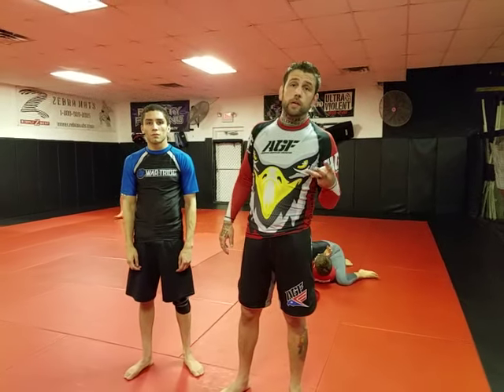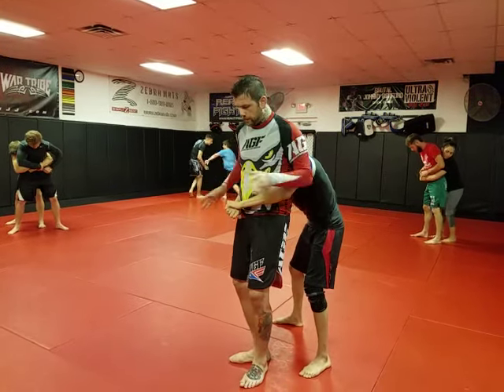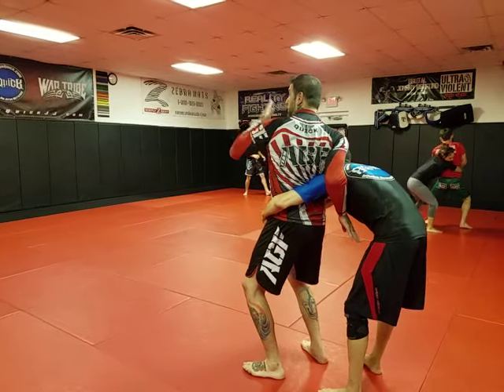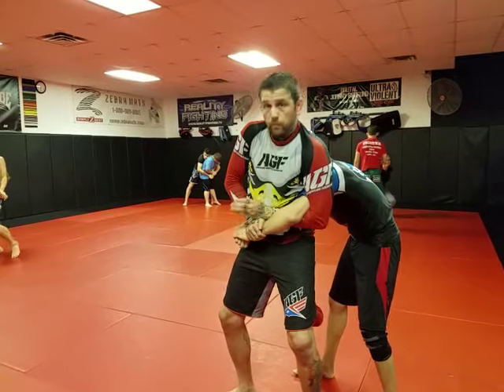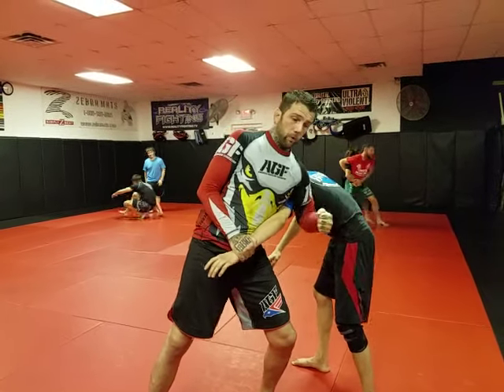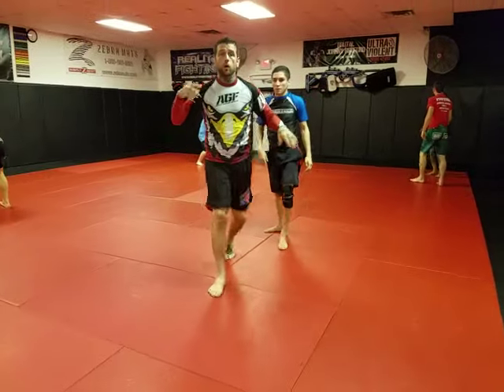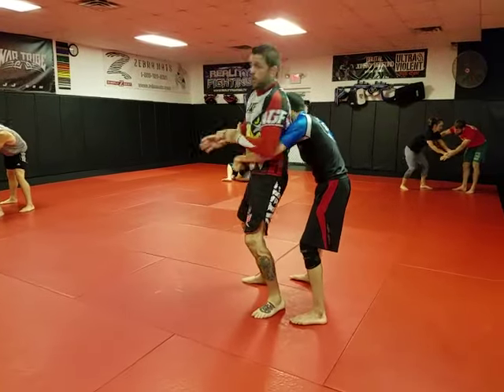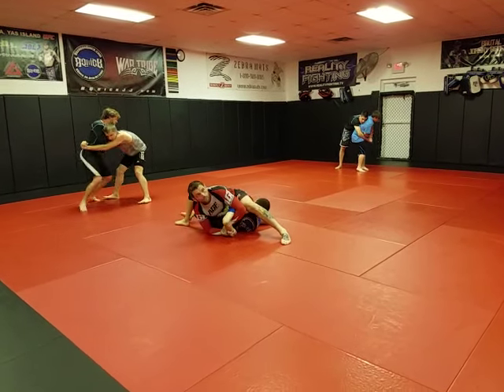3 counters vs Standing Back Body Lock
Hand fight, whizzer, kimura by Brandon Quick